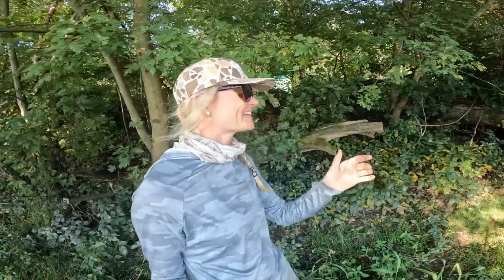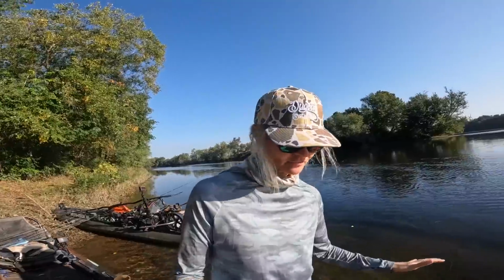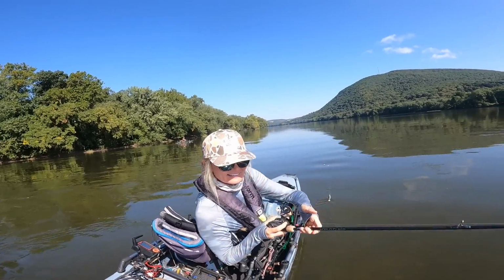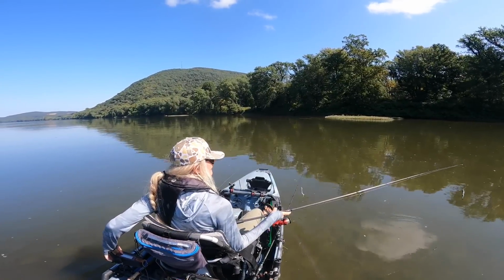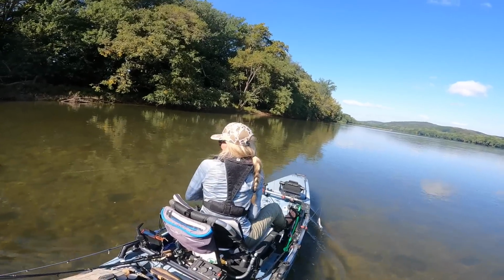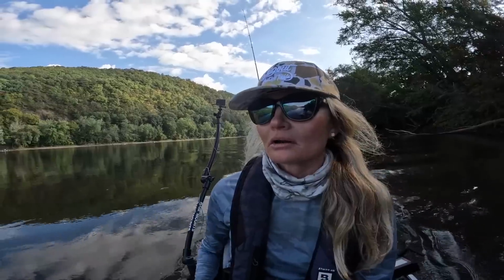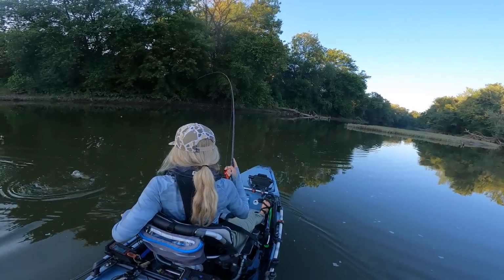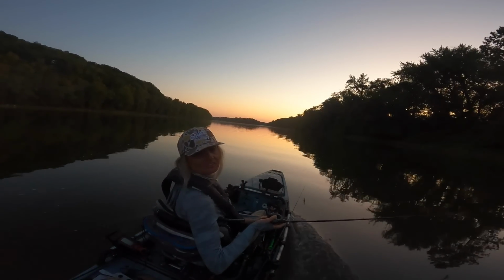BUCKET list FISHING trip! (Susquehanna RIVER fishing!)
Baits today-

Gear used-

PFD bluestorm Atmos 40 and Stratus 35 CODE FISCHER10

CAMERA GEAR/MOUNTS all day filming

GO PRO 9
GO PRO 10
GO pro accessory
Waterproof -ish door for all day filming
underwater dome
SD card for all day filming

KAYAK GEAR-

MAT KITS

LIVESCOPE MOUNTS

RED GREEN Navigation Lights ( MUST HAVE FOR MOTORS) $36.00

BATTERIES  - 2 Dakota 46amp (these are able to be shipped!)

MOTOR AND ACCESSORIES

Rock guard

Pulleys

Sail line

ELECTRONICS

Garmin 8610